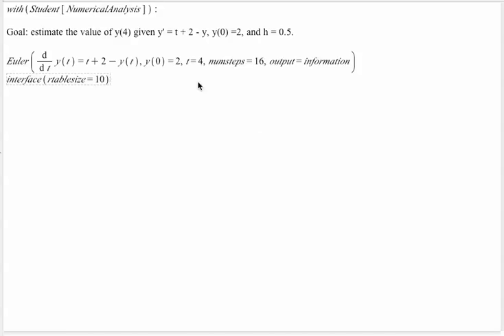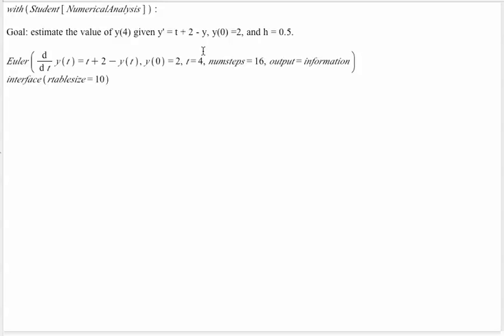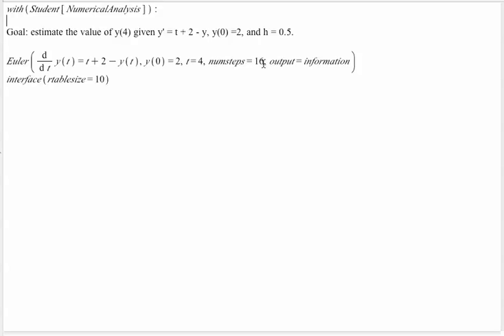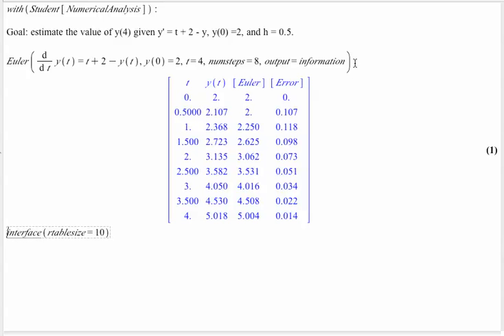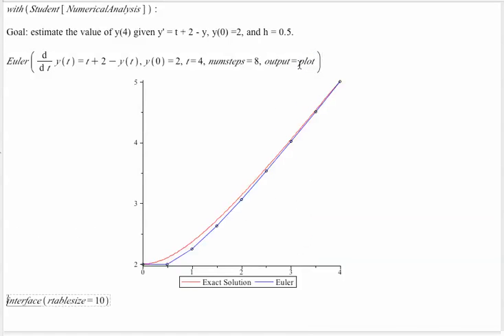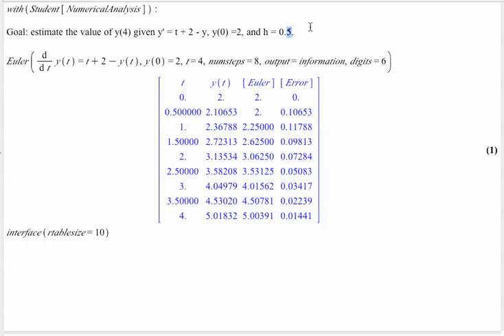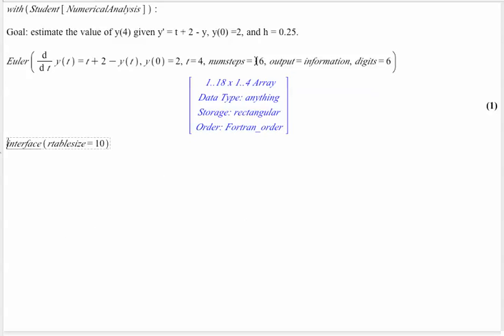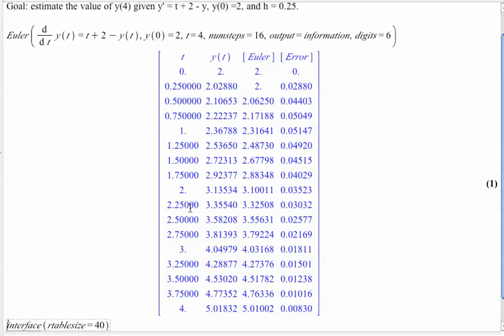Euler's method in Maple